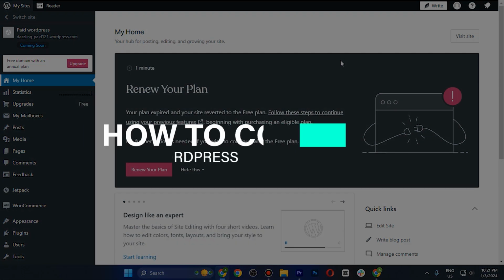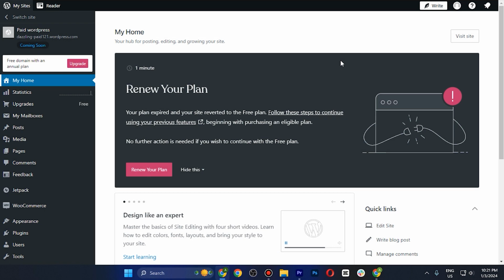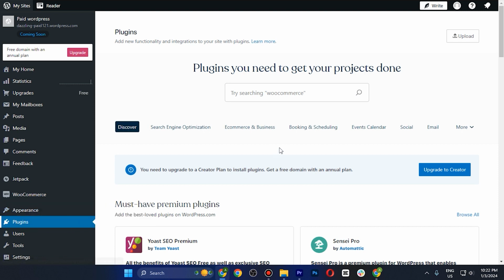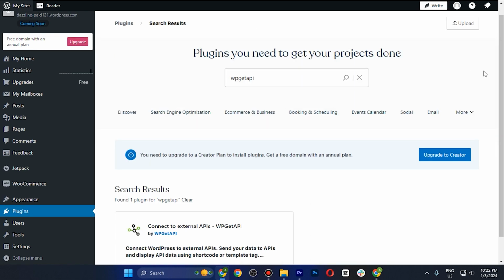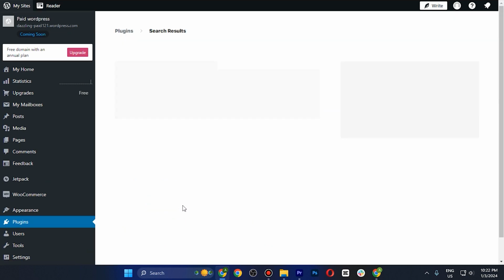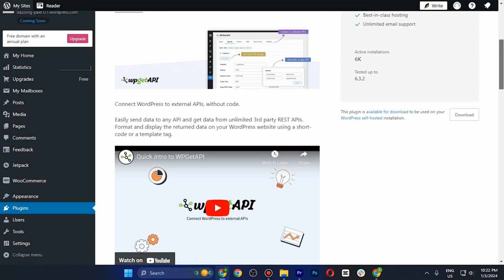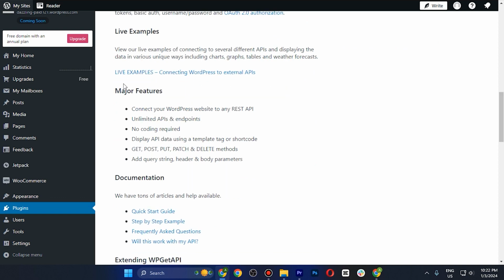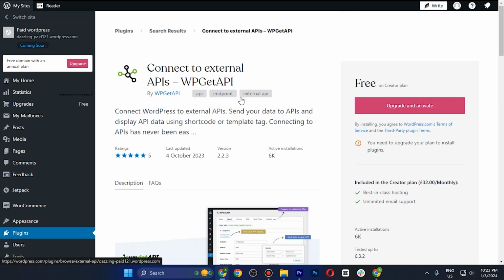How To Connect Api With WordPress - Quick & Easy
If you are looking for a video about How To Add Api With WordPress here it is!
In this video I will show you How To Link Api With WordPress. Be sure to watch the video to the very end.
You will learn How To Integrate Api With WordPress. That's easy and simple to do from your phone.